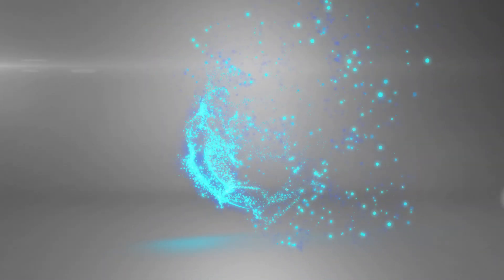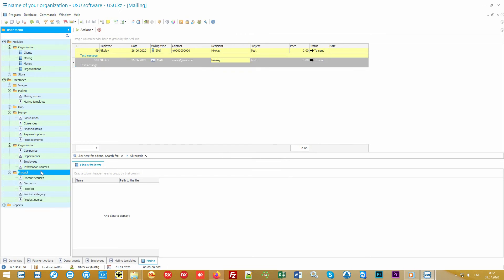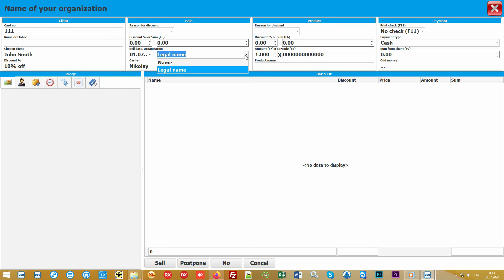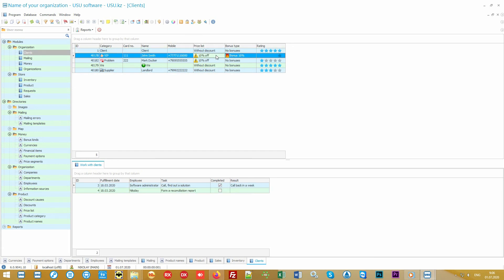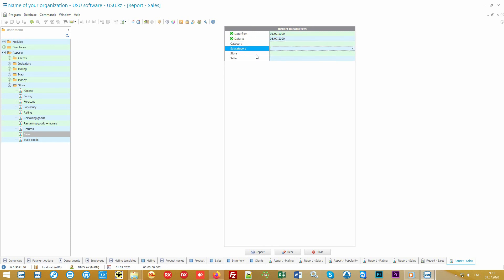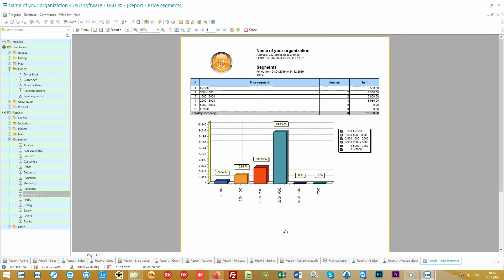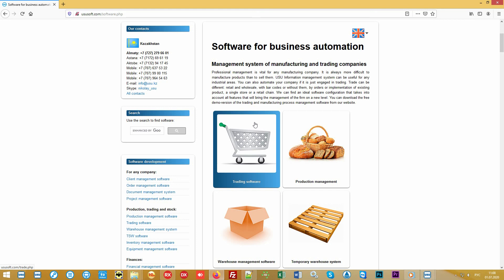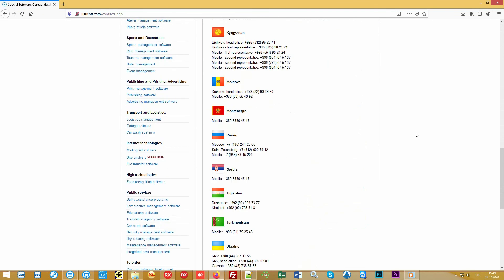Program for accounting in the store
Any trading organization tries to use its capabilities and assets as efficiently as possible. Every manager understands that accounting in office programs like Excel has long been hopelessly outdated. Today, to achieve the successful in the competition with your rivals, as well as to better control all processes in your store, it is customary to use software. With its help, analytical information is collected and processed, which allows us to evaluate the effectiveness of the store in order to be able to respond to changes of time. However, such programs often have a rather high cost and not the most favorable operating conditions. Therefore, the leaders of some companies (especially small ones) are beginning to believe – a free accounting program in the store is the best way to automate the work. The fact is that in most cases it is not a program for accounting in the store. You can download it free of charge, of course, but it will only be a demo version. No self-respecting developer ever posts such systems in the public domain, since each of them is protected by copyright law. Such a program for accounting in the store, downloaded from the Internet, will never be served for free. Moreover, few programmers will work with it. Most experts will recommend that you contact the developers and purchase the full version of the program. Of course, this will no longer be a free program for accounting in the store. But the quality is worth it. In addition, before installing software, you must analyze the proposal. Surely you will find the most convenient budget option, since today on the market there is a wide variety of software that differs not only in functionality and service conditions, but also in price.